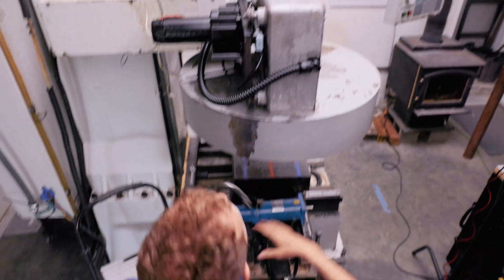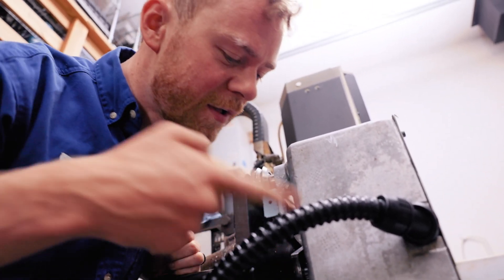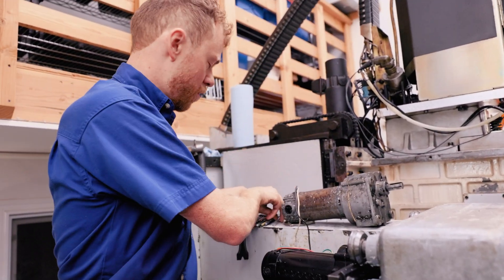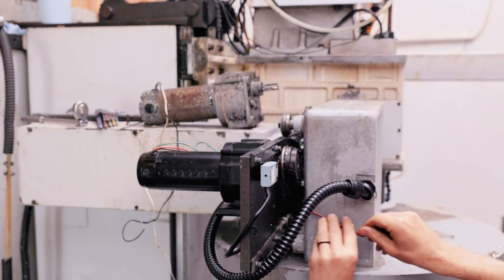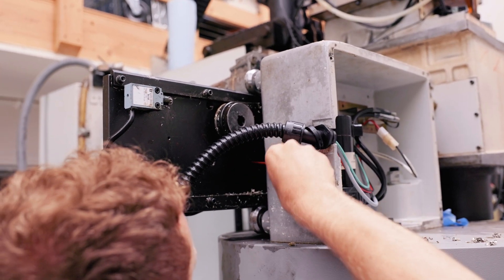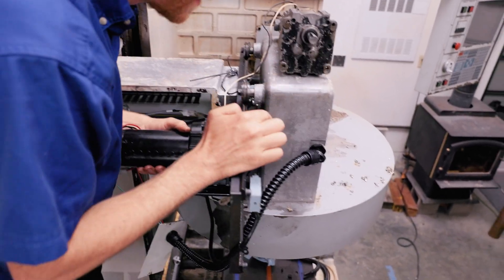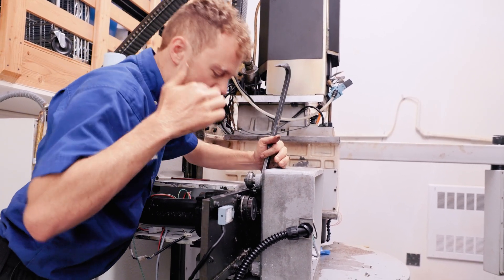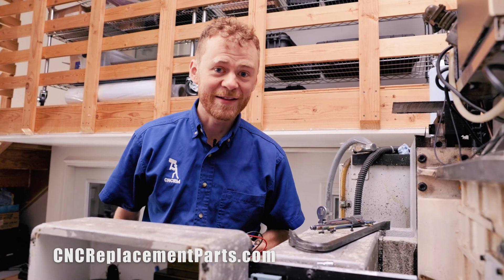Umbrella Tool Changer Motor Replacement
Tired of dealing with shuttle fault alarms on your CNC Mill? In this guide, we’ll show you how to troubleshoot and replace the umbrella shuttle motor to get your tool changer working smoothly again.

🔧 Fix your HAAS CNC tool changer with the Umbrella Shuttle Motor (93-2597)

Say goodbye to frustrating tool changer errors and keep your CNC running efficiently. This tutorial covers:

✔ Common causes of shuttle fault alarms
✔ How to diagnose and troubleshoot the issue
✔ Step-by-step motor replacement guide
✔ Tips for preventing future tool changer failures

Why Replace Your Shuttle Motor?
✅ Restores reliable tool changes
✅ Reduces downtime and costly repairs
✅ Easy-to-install upgrade for HAAS CNC machines

🎥 Watch the full tutorial now and get your CNC back in action!

Key Topics Covered:
🔹 CNC tool changer troubleshooting
🔹 Shuttle fault alarm fix
🔹 HAAS umbrella shuttle motor replacement
🔹 CNC machine maintenance tips